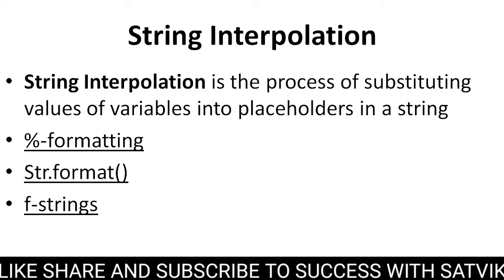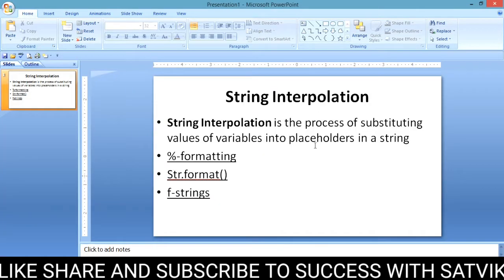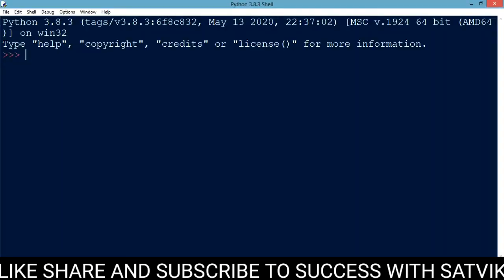STRING INTERPOLATION IN PYTHON. %-formatting str.format() f-string method.Python Programming Part 5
STRING INTERPOLATION IN PYTHON PROGRAMMING LANGUAGE.
 %-formatting     str.format()     f-string

This Python Tutorial series will first cover the basics concept of python. After the basics we will cover the advance concepts in Python.So this is the Totally FREE Python Course. We will cover from Basics to Advance concepts. After this whole tutorial you will be ready to code in Python.

Three methods of String Interpolation
%-formatting
str.format()
f-string